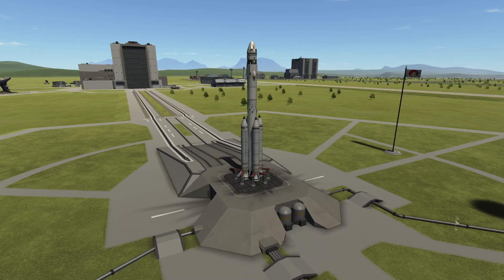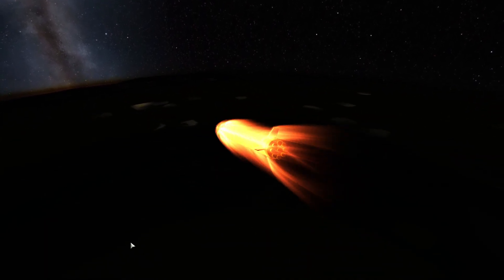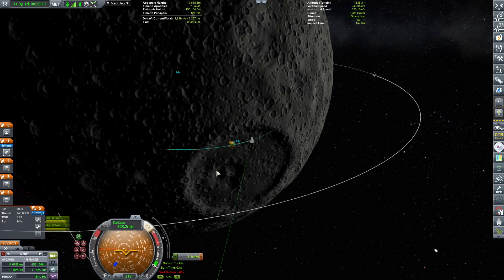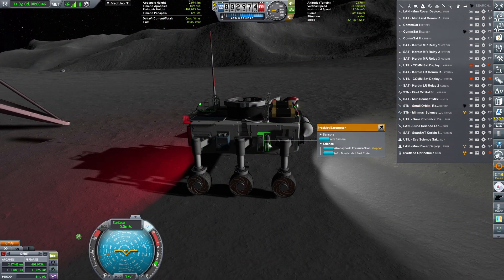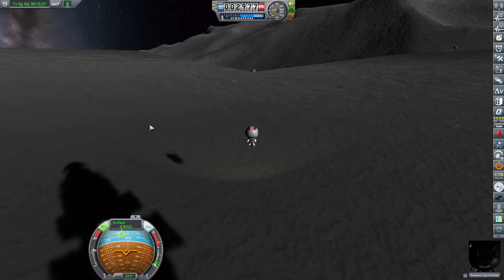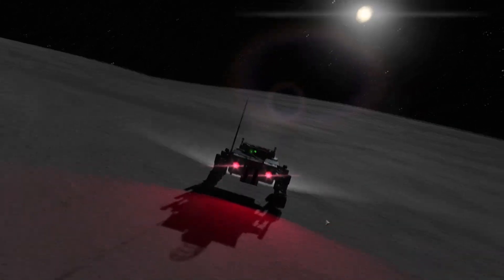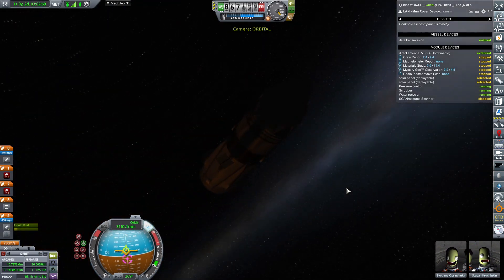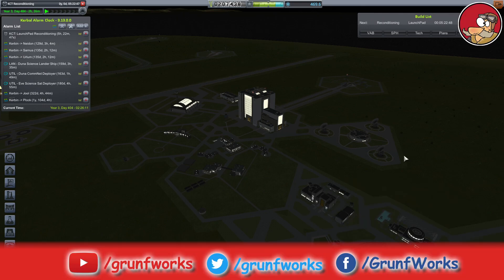Exploring mun with a small ksp mun rover - Kerbal Career - 2021 - ep 42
We are sending a lander containing ksp mun rover, breaking ground experiments, and much more to the surface of Mun. The rover contains a bon voyage controller and will be collecting science and hopefully cross some biomes.

Chapters:
0:00 The mission and Launch
4:02 Mun Transfer
5:49 Landing on Mun in KSP
7:55 Deploying Rover on Mun
9:25 Deploying Breaking Ground Experiments
12:43 Exploring Mun with a Rover
14:40 Sightseeing on the way back
16:56 Re-entry

Special thanks to GrunfWorks Patrons: (Rank Veteran Test Pilot or higher):
Smoking Warthog